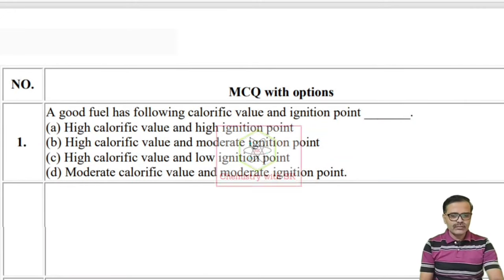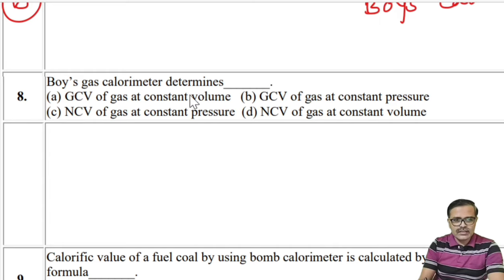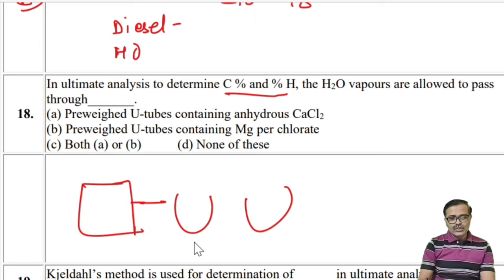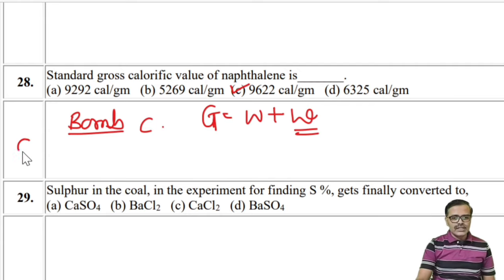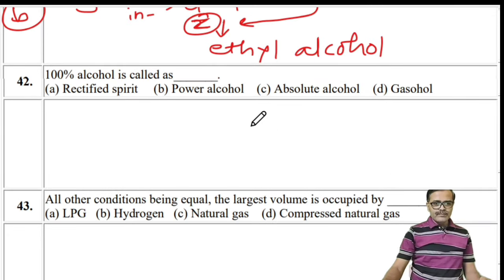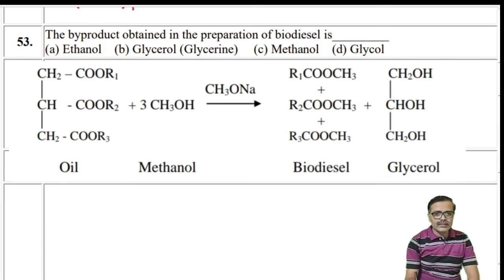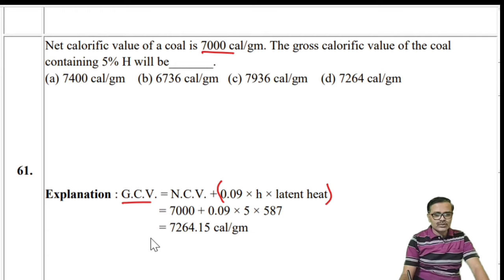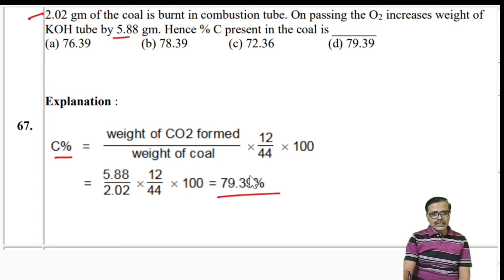MCQs on Unit 4 | Fuels | Engg Chemistry of SPPU Pune syllabus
Here in this video more than 65 MCQs based on fourth Unit Fuels of SPPU (Savitribai Phule Pune University) syllabus of FE Engineering Chemistry are explained considering, students already learnt about the theory.